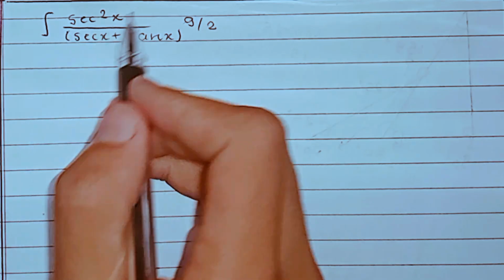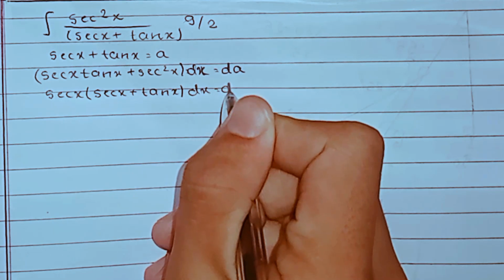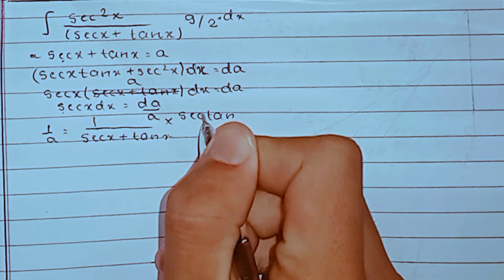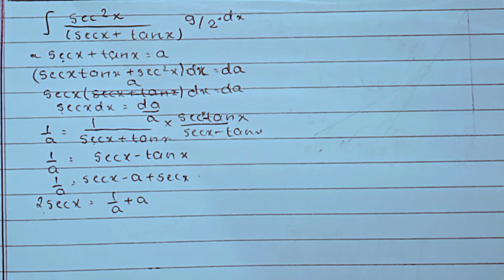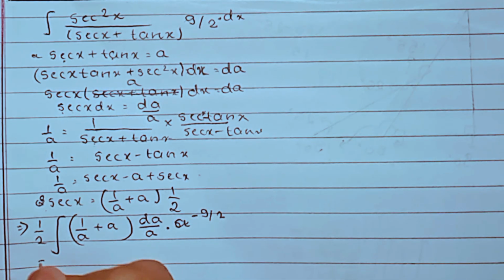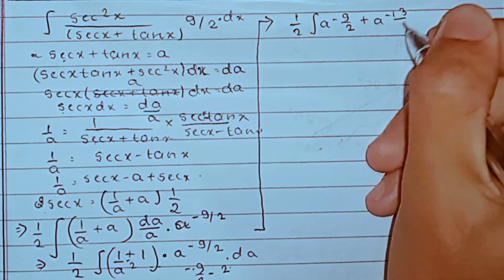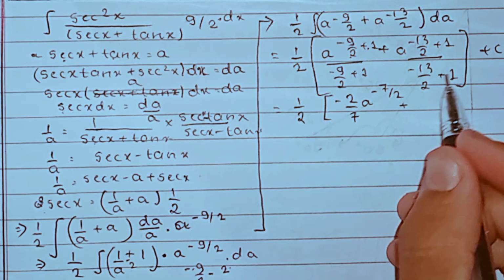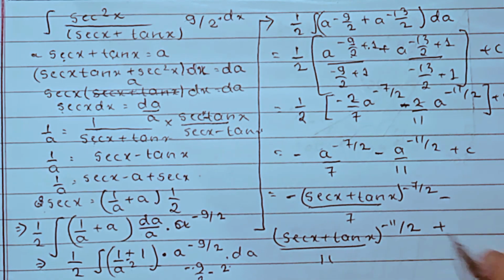THIS INTEGRATION HACK IS ILLEGAL IN EXAMS